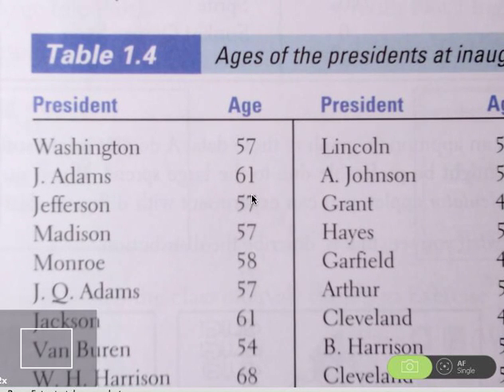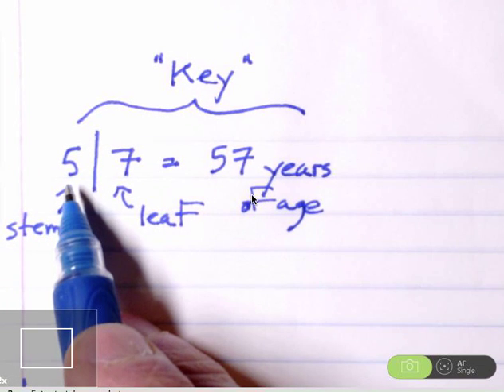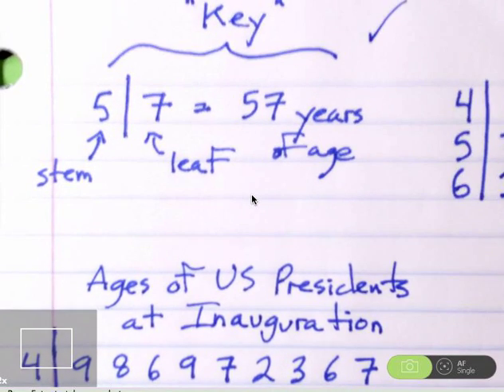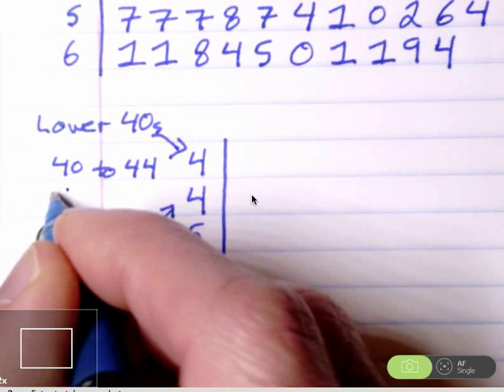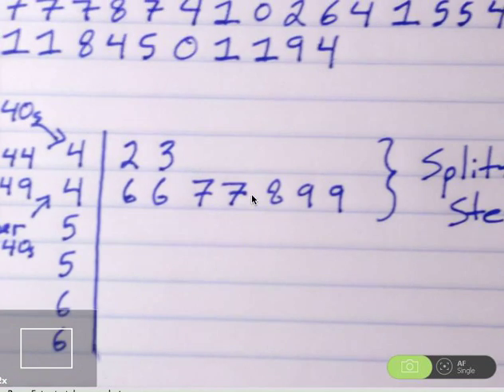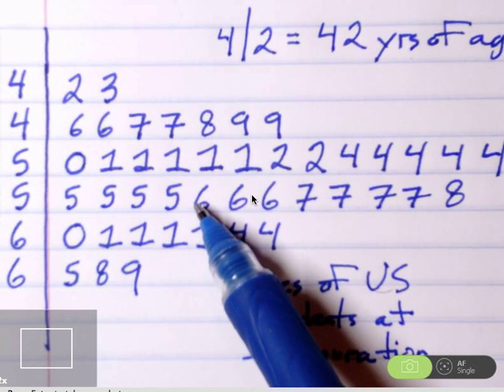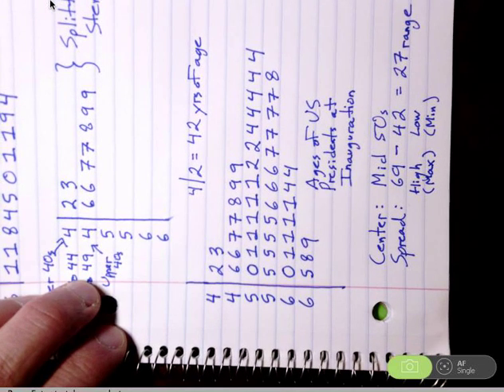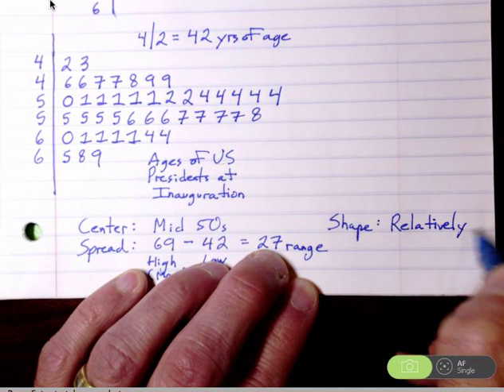Stem-and-Leaf Plot Example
In this example students review how to construct a stem-and-leaf plot using data for the age of US Presidents at inauguration.  Splits stems, a 'key', and describing shape, center, and spread are also included.